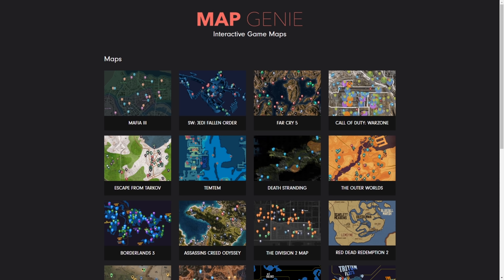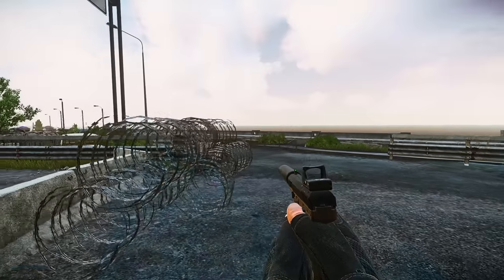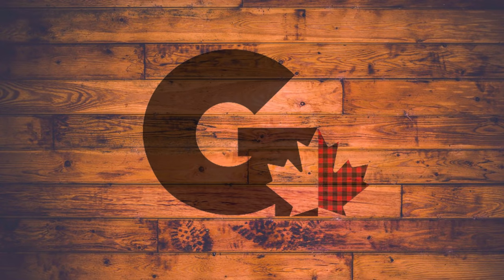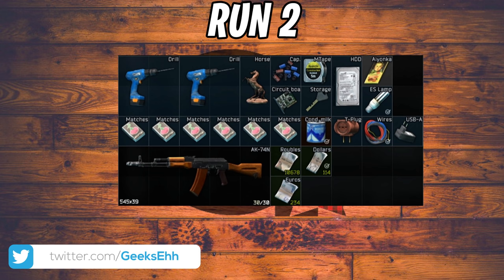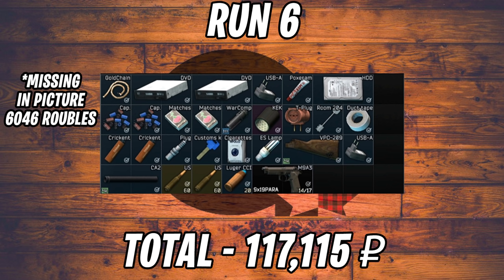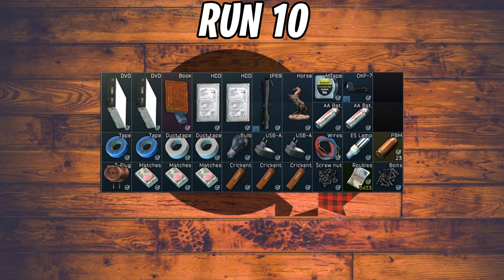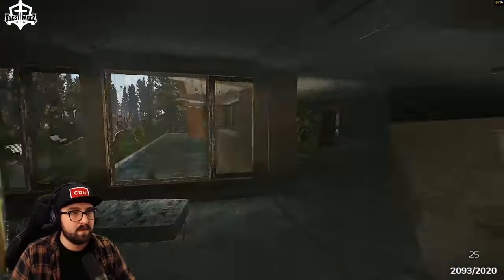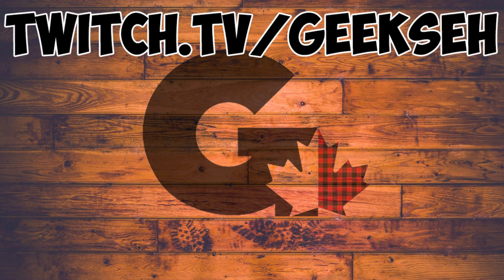EFT Money Runs - Shoreline Runs - Is Pier Worth Looting?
Today we do some shoreline loot runs. Specifically on shoreline pier. We Do a bunch of money runs on shoreline pier and see if looting this area is at all worth it.

A lot of people want EFT Money runs so they can get rich on escape from tarkov. I show you some Escape From Tarkov Tips and tricks.